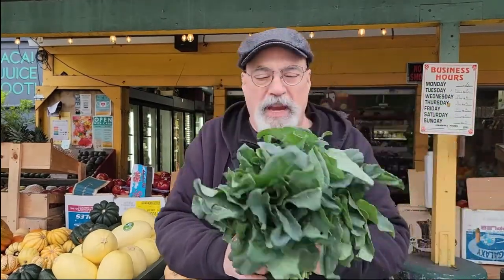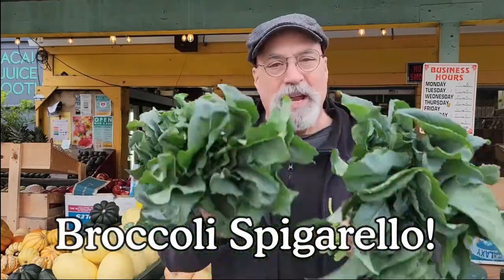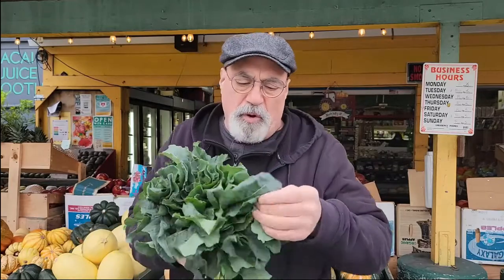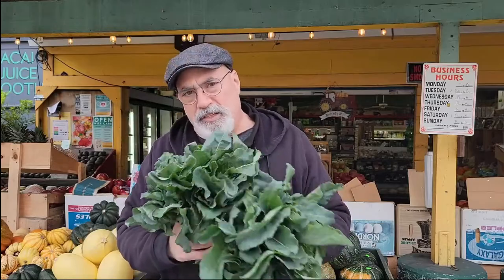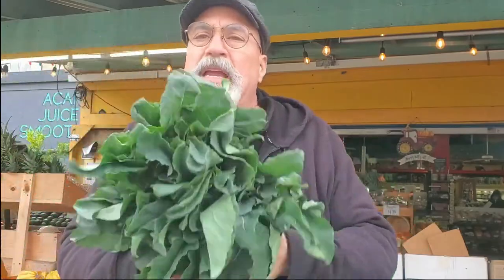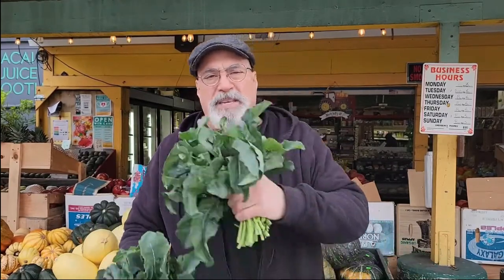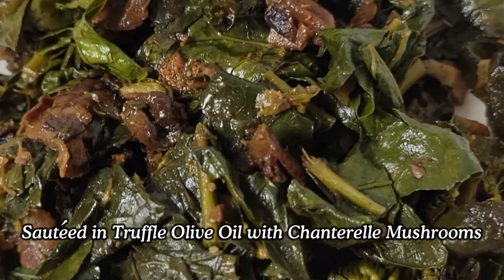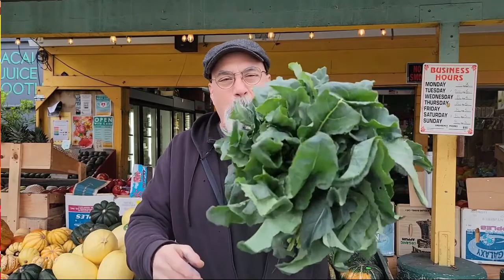Dan's Pick: Broccoli Spigarello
Dan visits his old market in Alameda California to present his Fresh Green Pick for 2022:  Broccoli Spigarello!